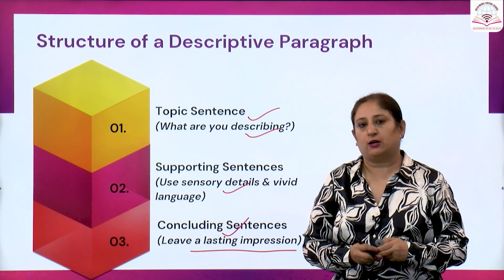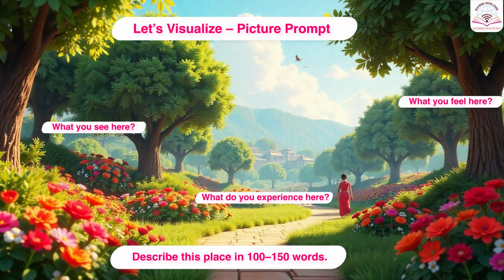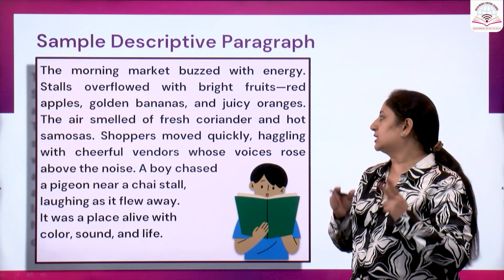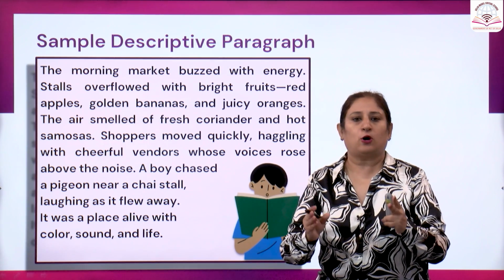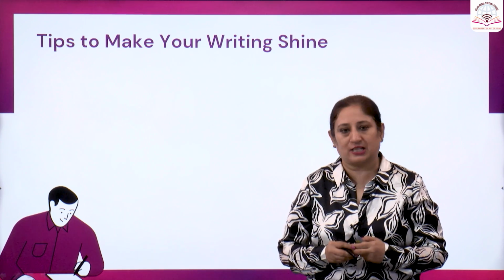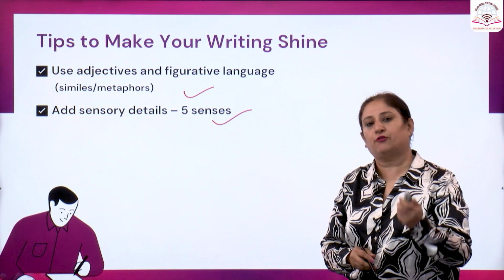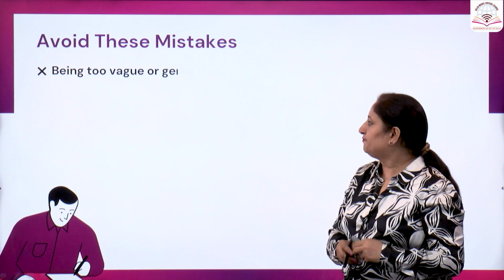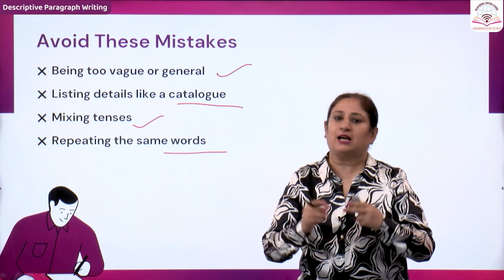Class 9 | English | Paragraph Writing | Descriptive Paragraph Writing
Chapter :Paragraph Writing
Topic : Descriptive Paragraph Writing
By : Ms Sheetal Grover, DMVS

This video explsins that a descriptive paragraph paints a vivid picture using sensory details—sight, sound, touch, taste, and smell—to bring scenes, people, or objects to life for the reader.